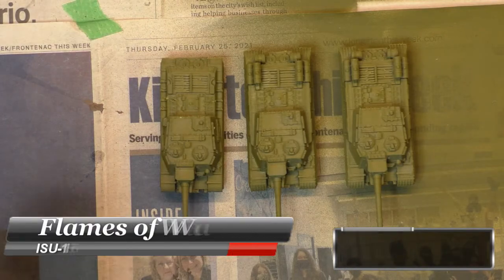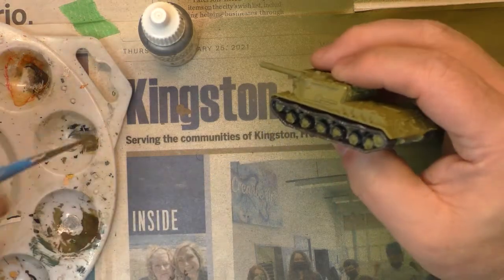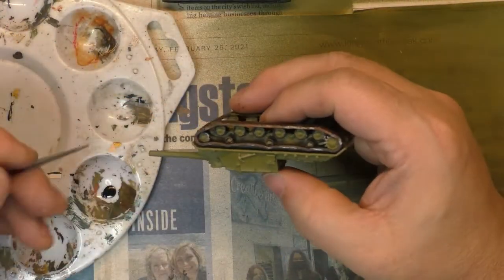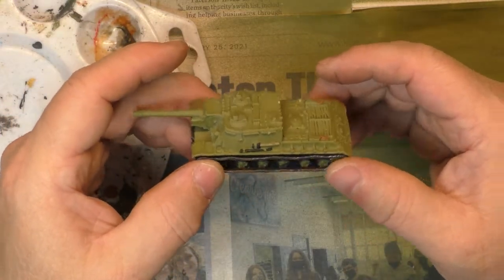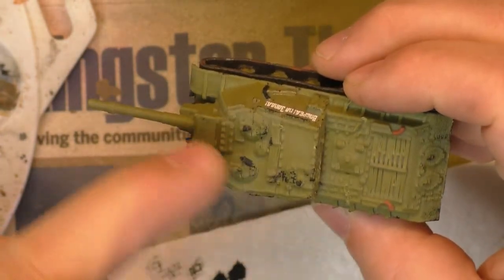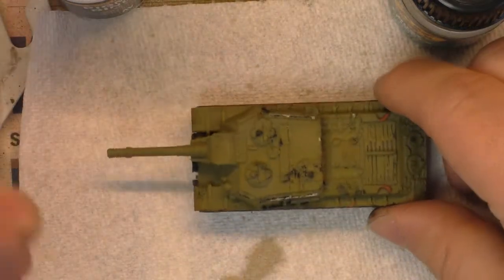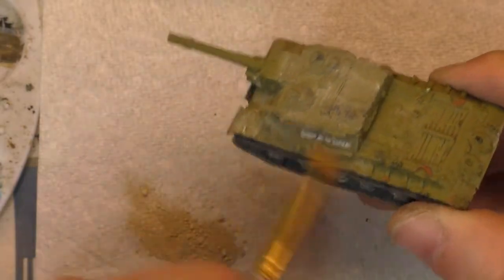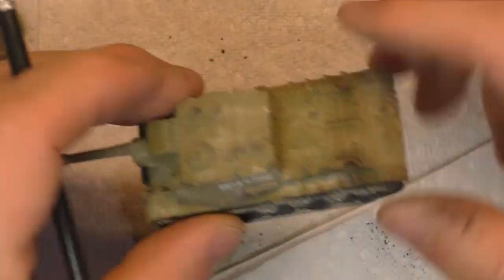FOW - Painting and weathering of the ISU-152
FOW - Painting and weathering the ISU-152

VEHICLE
OCHRE  71081

TRACK
DARK IRON XF-84
NATURAL STEEL  70864
LIGHT RUST  70301

ROAD WHEEL
RUBBER BLACK XF-85

OLD WOOD  70310
BLACK  70950

WEATHERING

BLACK  70950
LIGHT RUST  70301
DUST EFFECTS AKI 015
LIGHT DUST PIGMENTS AKI 040
CARBON BLACK (SMOKE BLACK) PIGMENT 73116
PIGMENT BINDER 26233